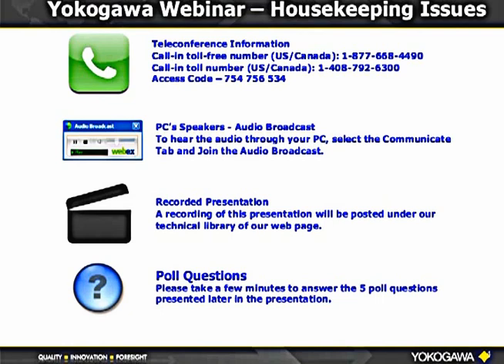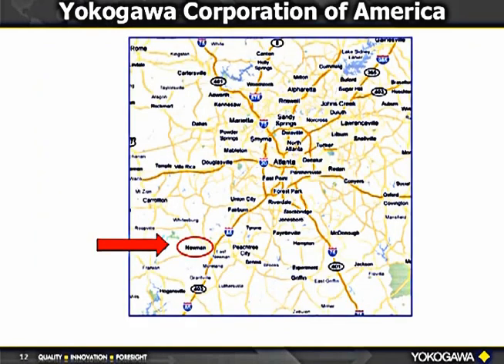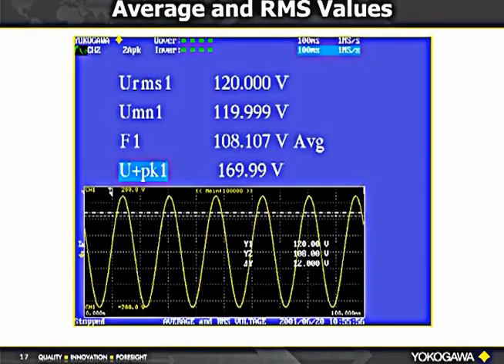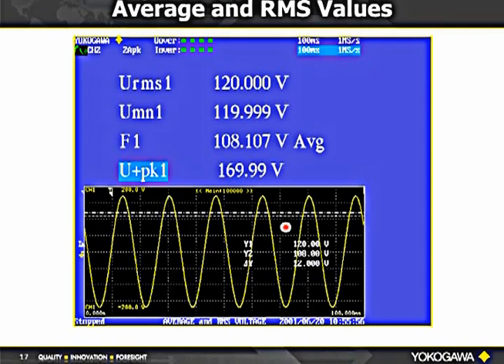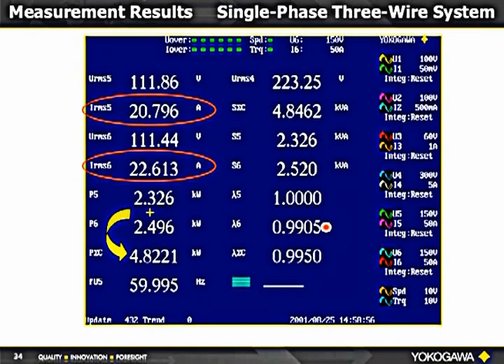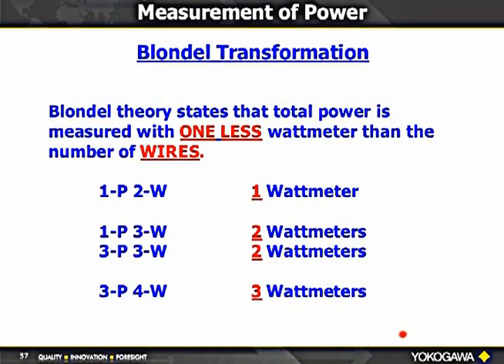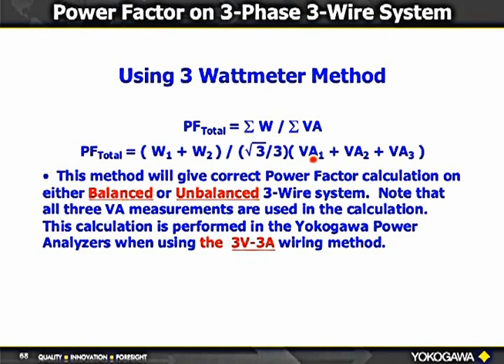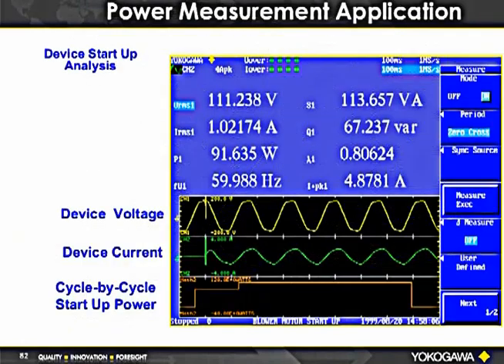Fundamentals of Electrical Power Measurements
Presented by Bill Gatheridge, this one hour seminar will cover Precision Power Measurements and Power Factor Measurements.